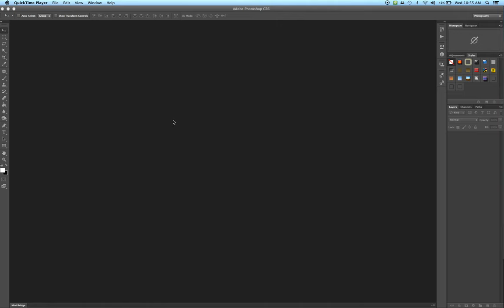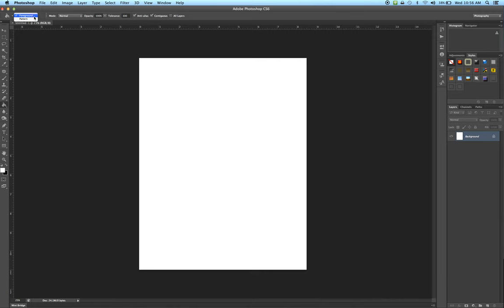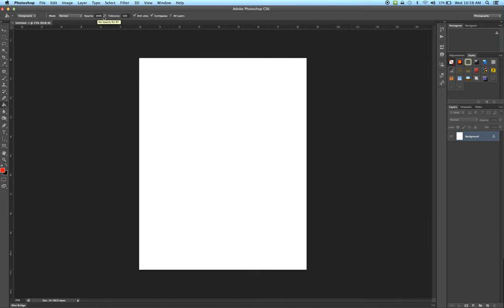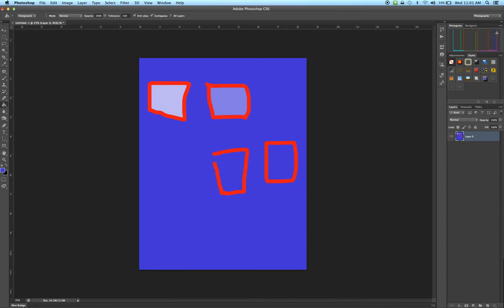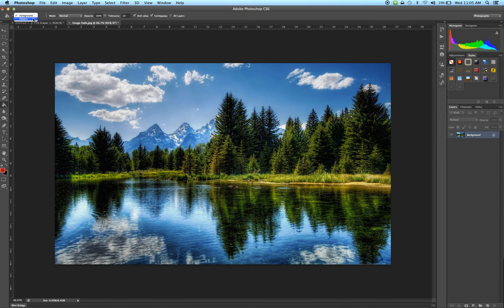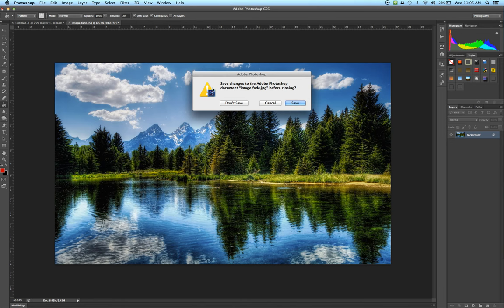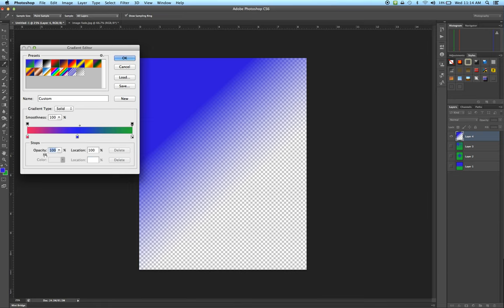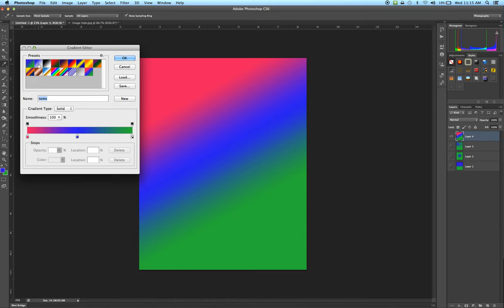Paint & Gradient Tool Demo